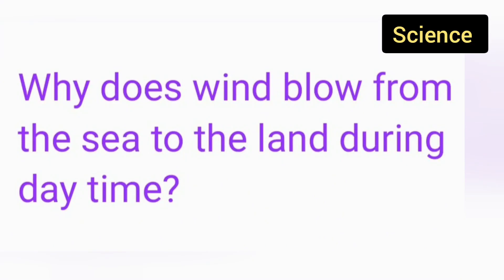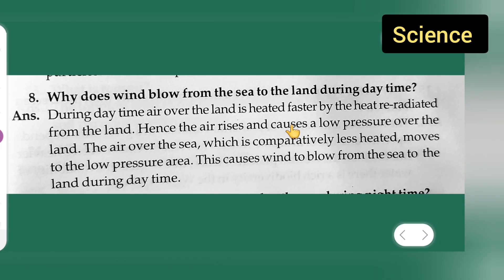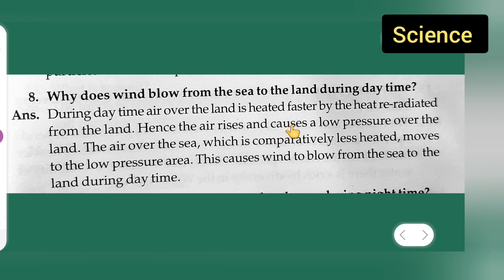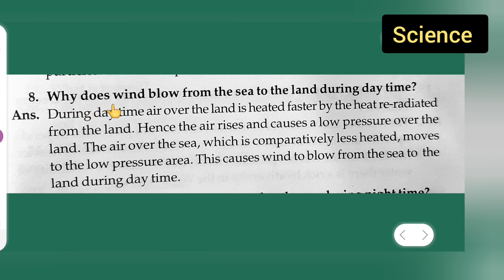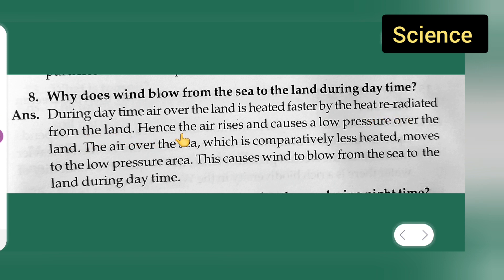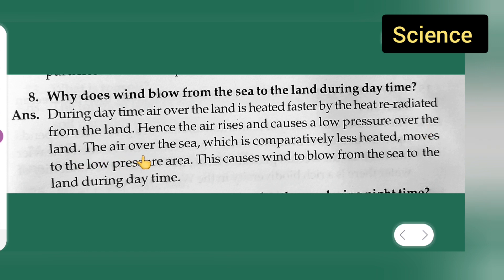Why does wind blow from the sea to the land during day time?